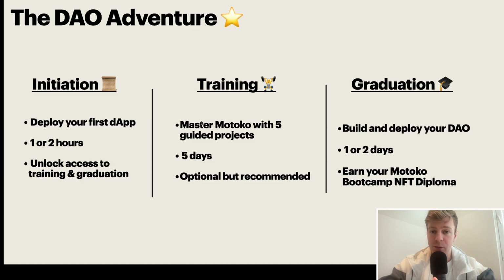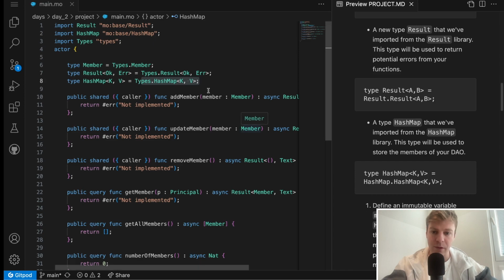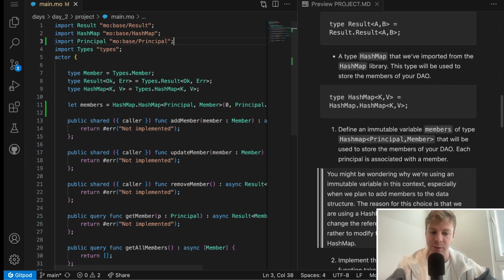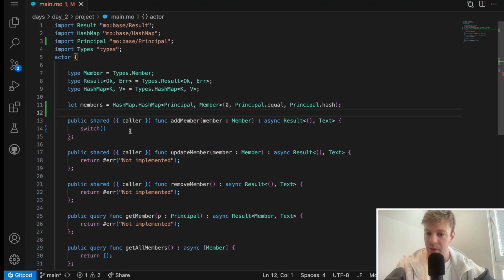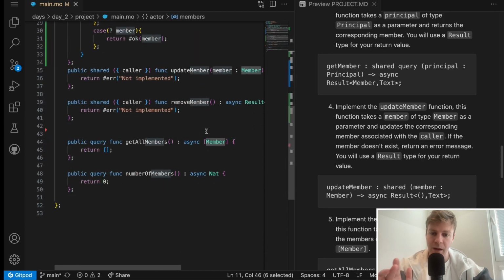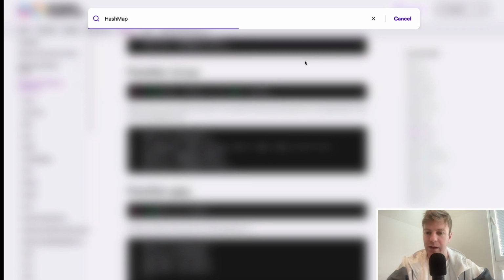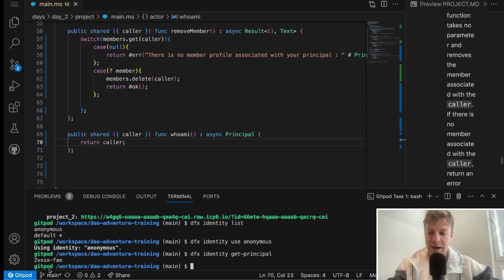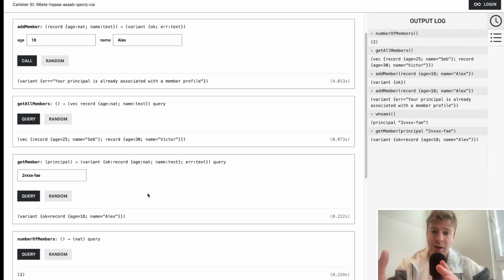The DAO Adventure #-2 - Chapter 2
We are here to help you get started in Web3 and unlock opportunities in the ICP ecosystem.

In this course you'll learn how to create a DAO on the Internet Computer (ICP) using the Motoko programming language and earn your Motoko Bootcamp Diploma. 🎓

In this video, we explain how to complete Chapter 2.

⚠️ Please be aware: the repository displayed in the video may not match the one you're working with, due to recent updates we've made to the repository which have not been reflected in the video. However, the core code should remain similar.